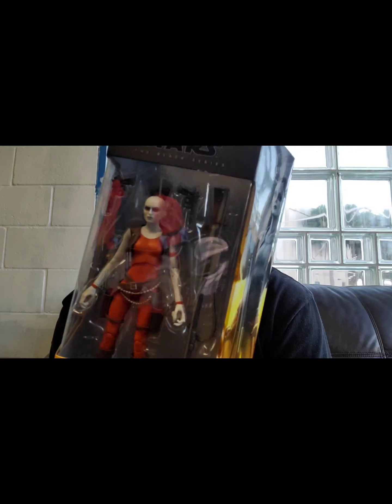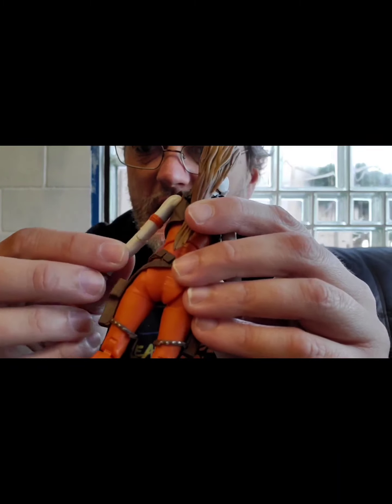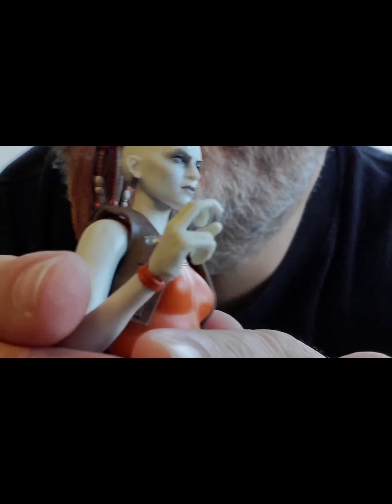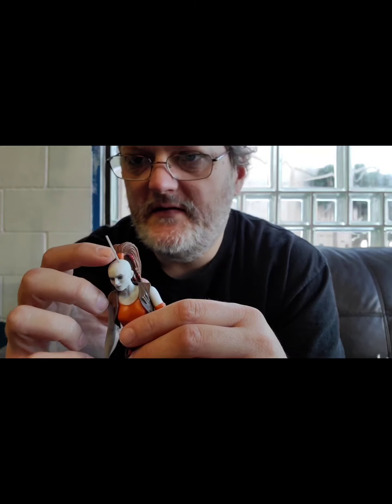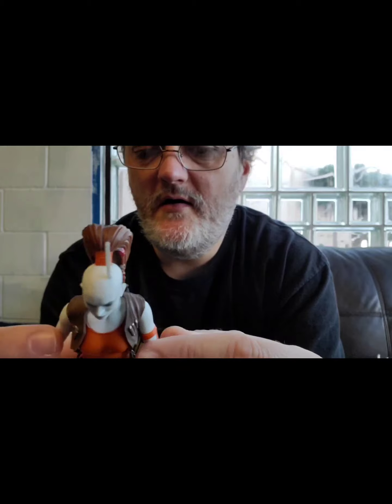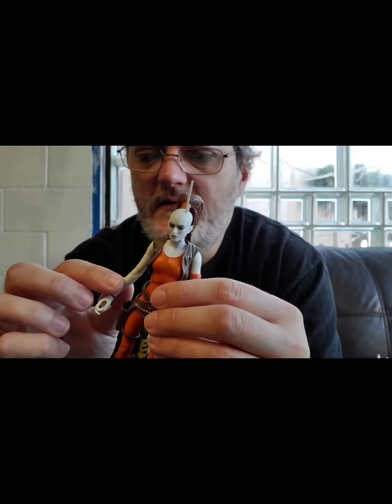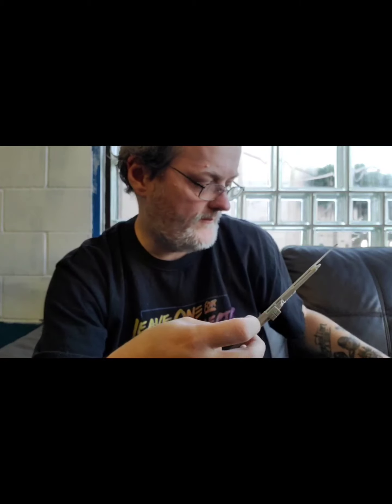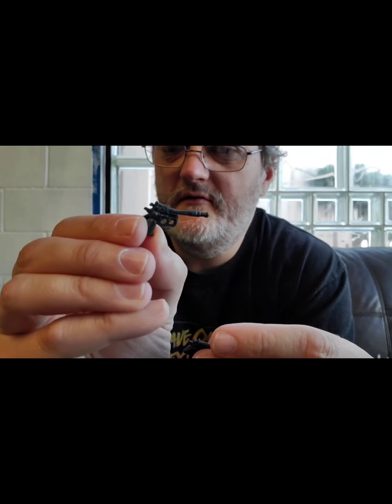HEEL VS. M.O.C. #68: Star Wars The Black Series Aurra Sing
HEEL VS. M.O.C.

For all things Tin Universe: tinuniverse.blogspot.com

AND THEN THERE WERE ACTION FIGURES
(TikTok Short Reviews, Toyspotting, And More)

For more of the art of Jason Wulf: @artofjasonwulf

Anchor designed by @cartoonautopsy and Brian Williams